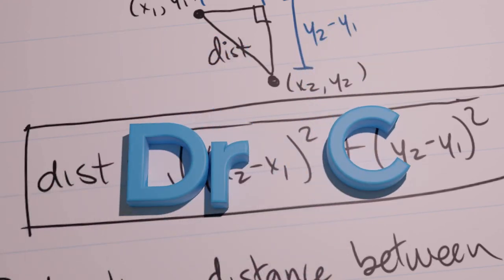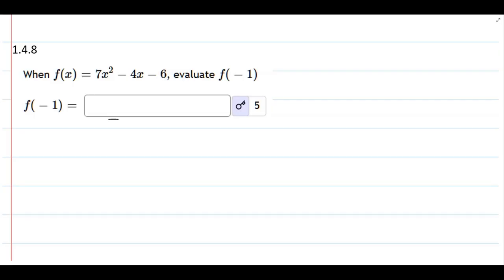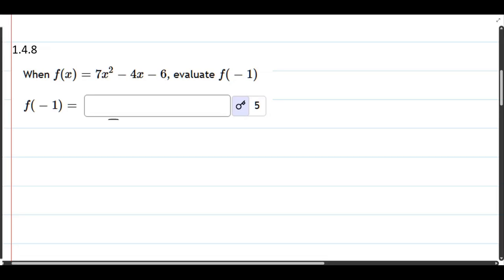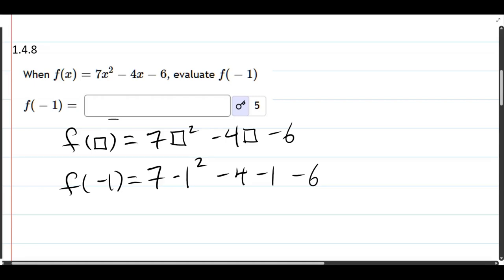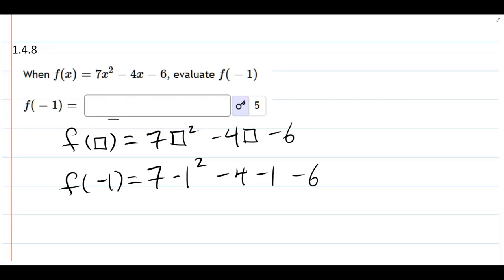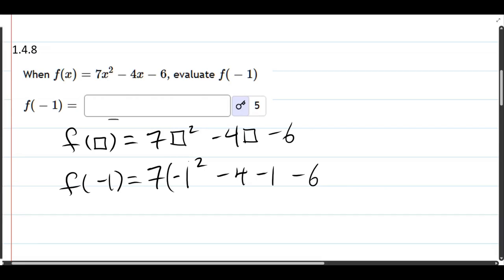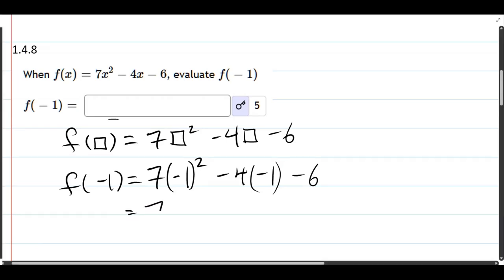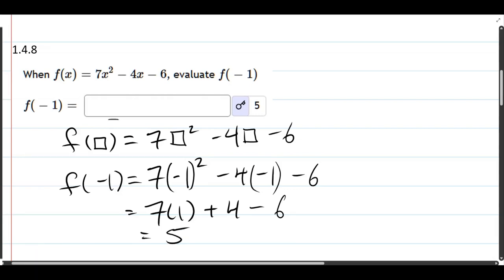Math 111 1.4.8 Evaluate f(-1) A Function At A Value